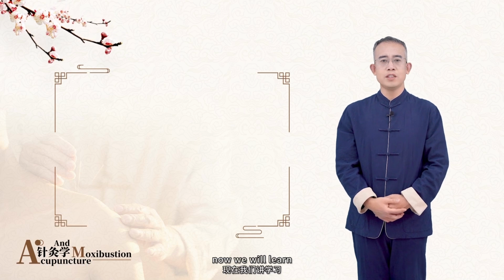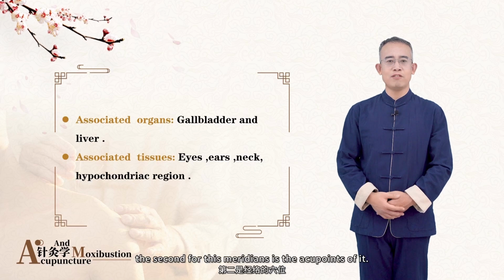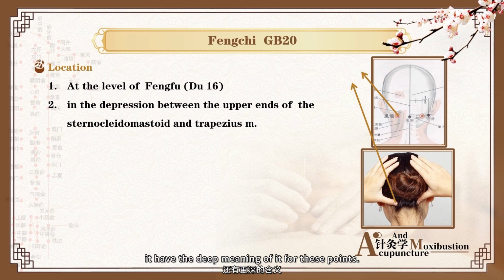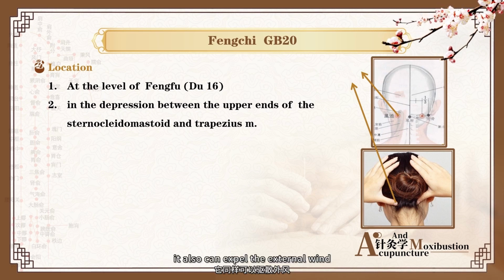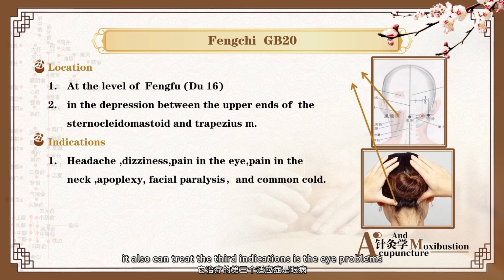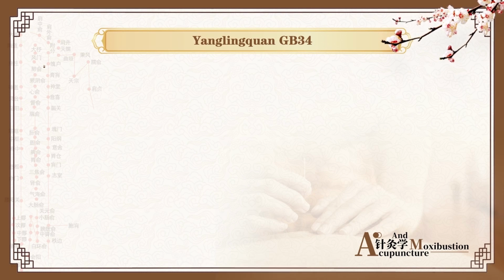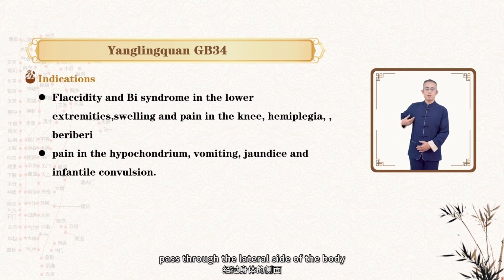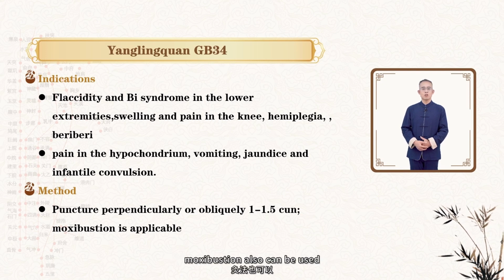足少阳胆经重点腧穴